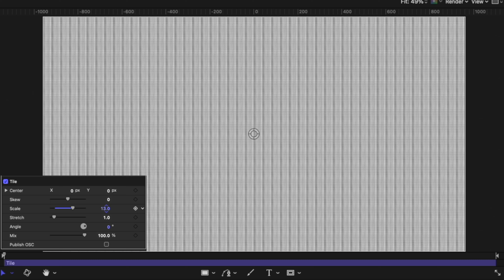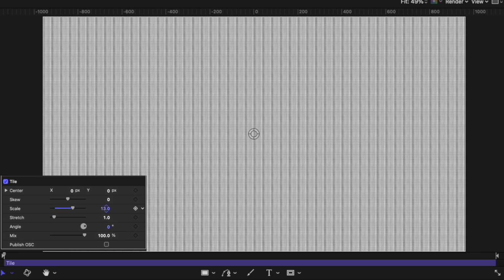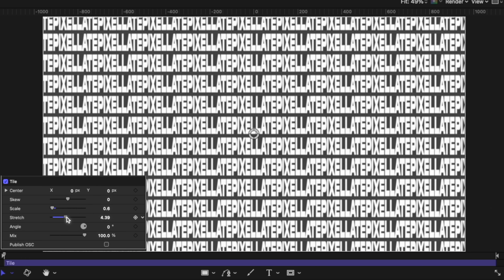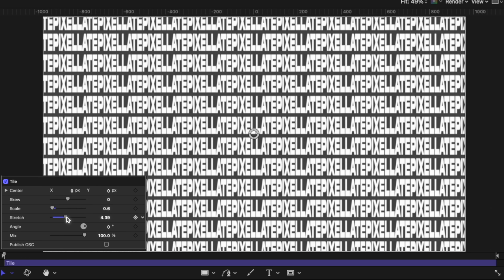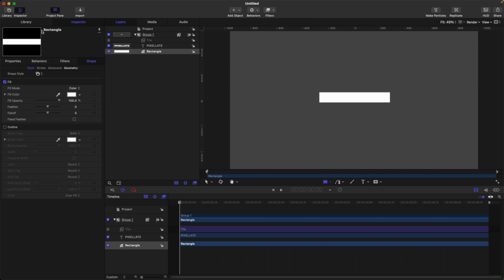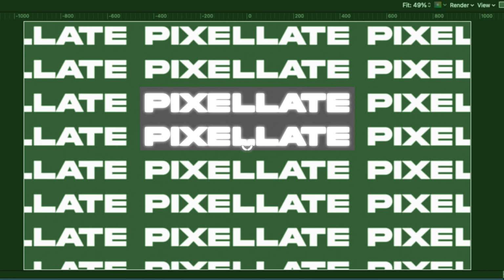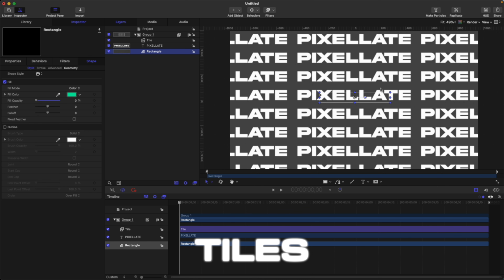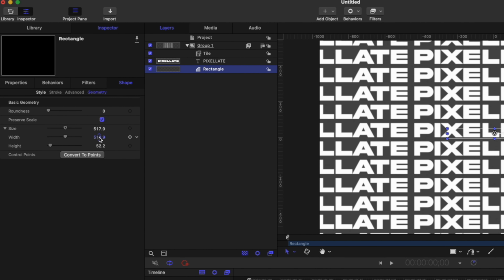Tile Effect in Apple Motion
In this quick tutorial, I explain how to use the Tile effect in Apple Motion. I will also show a tip on how to use them in your project.